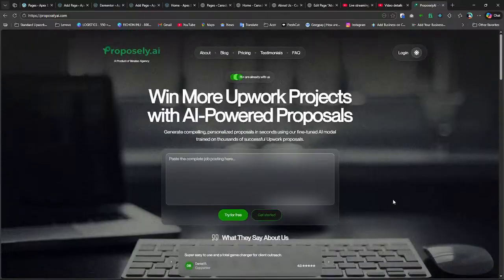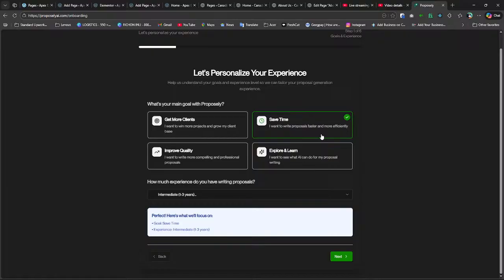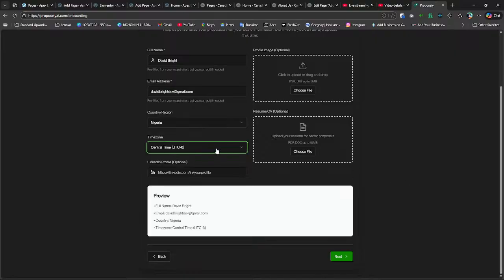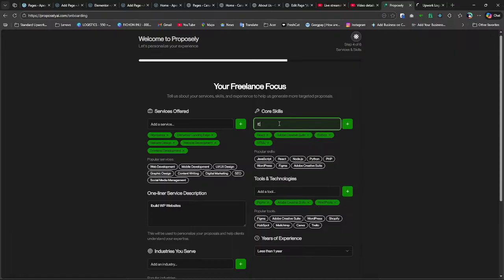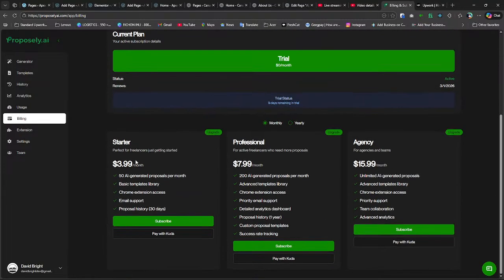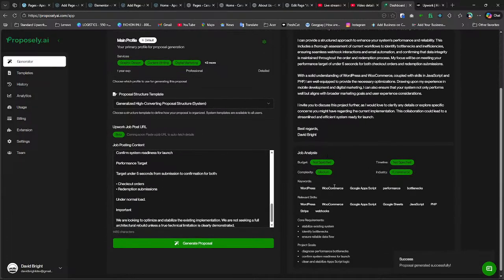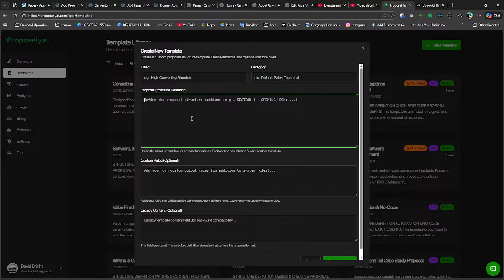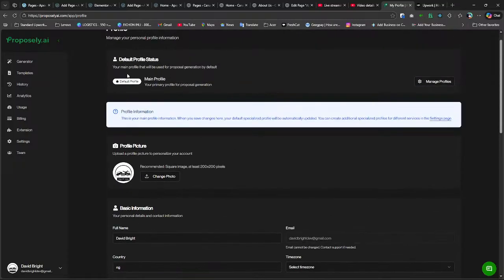Proposely AI Walkthrough Webinar